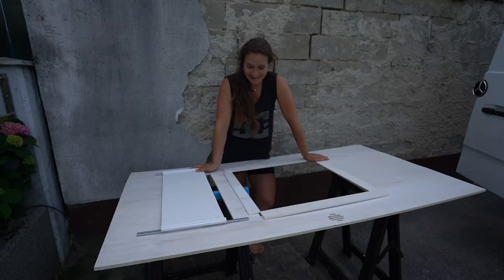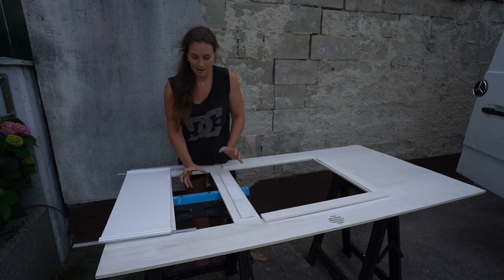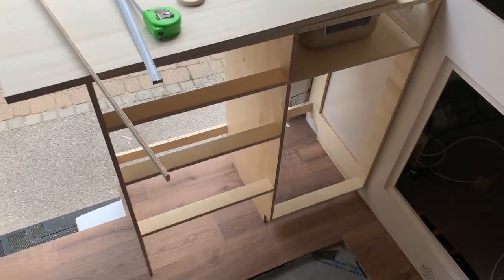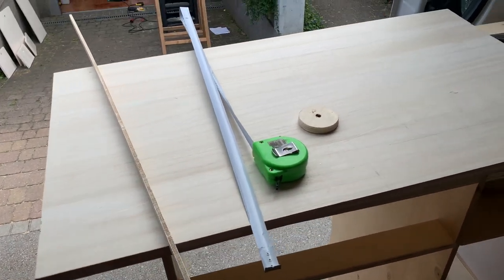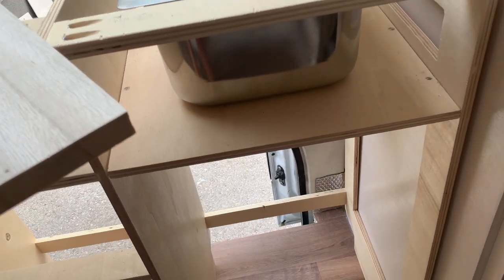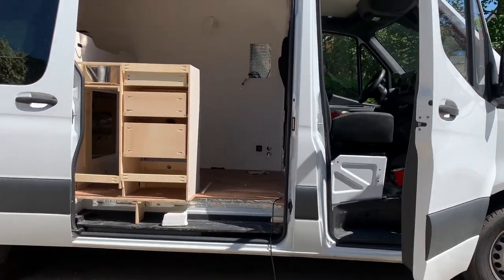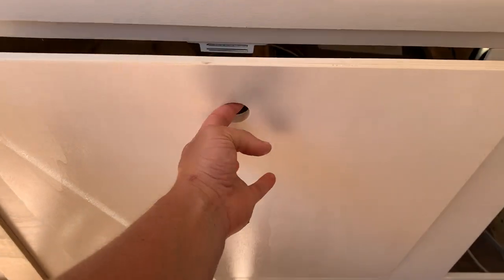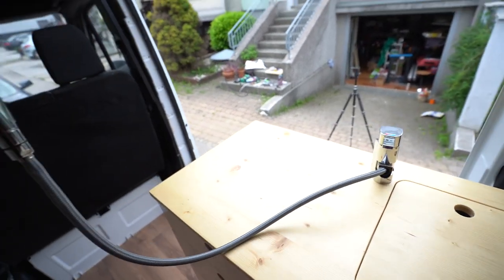Building DYI kitchen cabinet | Sprinter Van Conversion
I finally got to the part of the build I was really looking forward to, building out my kitchen cabinet!  I’m building the cabinet on the sliding door side of the van, so I can open the doors when I'm cooking or simply move the gas stove outside and avoid any smells getting into the van. The kithcen cabinet has a build in sink that i can use as additional counter space when covered and a pull out kitchen faucet that I can use as a shower faucet as well. On the front side of the cabinet next to the doorstep I made storage for shoes.
The depth of the cabinet will be about 45cm and 91cm tall with wooden counter. I applied multiple layers of Oil and wax mixture to the wooden counter to protect it from water and dirt while still maintaining the natural wood look. I used 12mm poplar plywood for all of my cabinet walls and drawers, and glued together 12mm and 6mm poplar plywood for drawer fronts and cabinet doors (so I was able to instal hinges), and 15mm poplar plywood for stringers.

I have a lot of respect for people who make cabinets, it requires a lot of patience and precision. I’m really stoked with how my cabinet is turning out given the tools I have available and with my limited knowledge.

I feel like I may have solved one of the issues that a lot of people struggle with; how to keep the drawers shut/locked when driving the van. Most people end up using the plastic RV clips or brass latches. With these push to open drawer slides, I think I may be able to get away from using those, at least for my drawers.

I am Sandra. In January 2022 I purchased a 2018 Sprinter Van, Sherpa. I am using my stubbornness and drive to show individuals that they, too, can convert a camper van by themselves and on a budget, with a lot of learning, rolling up the sleeves, and getting to work. With this van build I want to create an adventure vehicle that's going to store all my surfboards, mountain bikes and skis and have some space for my friends to tag along as well in order to pursue the waves, fresh snow and good bike trails.

My want to inspire individuals to pursue their passion and to not be afraid to live a life differently.